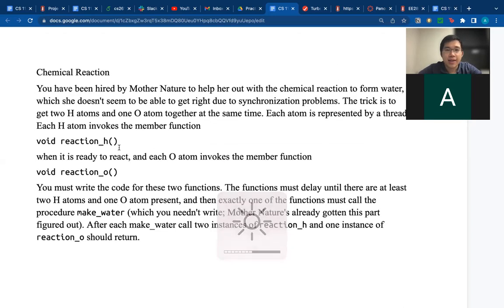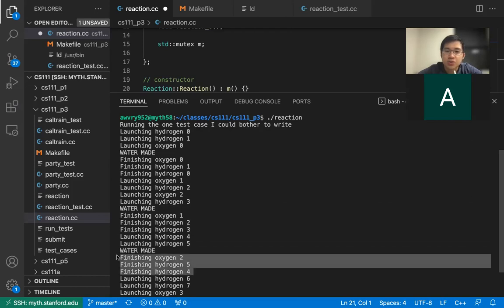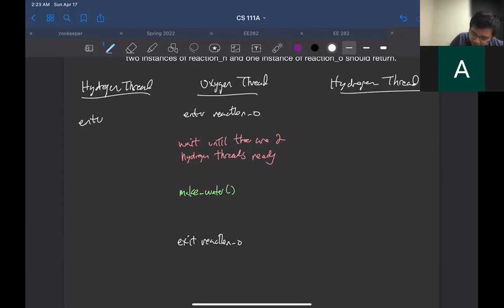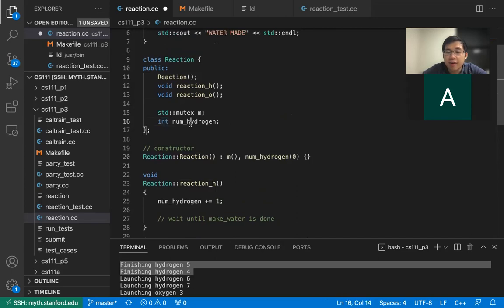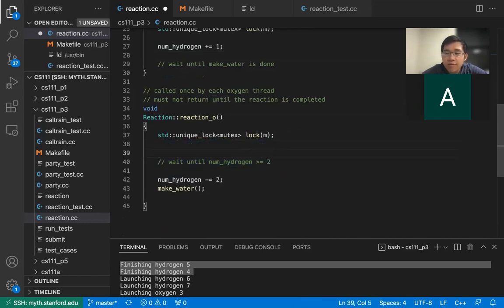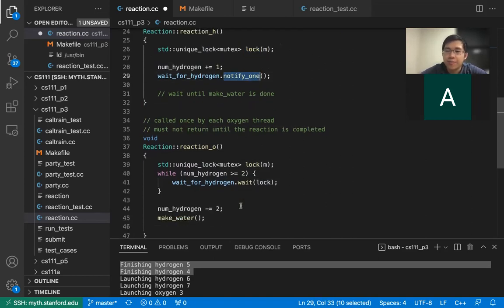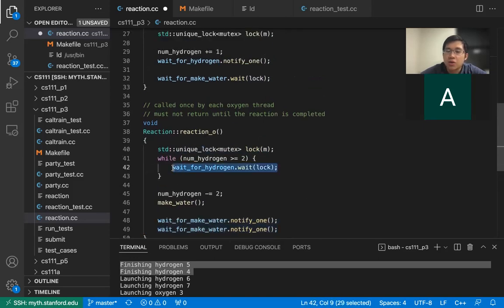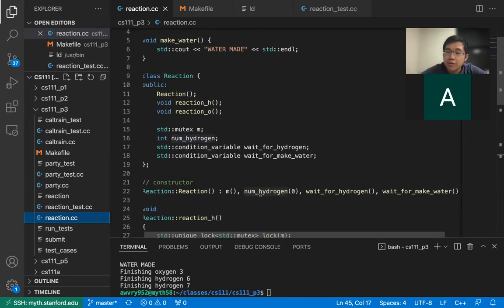CS 111A: Synchronization Problem Example (Chemical Reaction)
A short synchronization problem as an example of how to use monitor-style mutexes and condition variables.

0:00 Intro
1:10 Problem Explanation
3:36 Starter Code
6:55 iPad intuition
11:56 Keeping track of hydrogen threads with shared variable
14:01 Monitor style mutex and an aside of RAII
17:04 Waiting for hydrogen threads (spinlock vs. condition variable)
21:34 Waiting for make_water (while loop vs. just a wait/signal)
26:51 Testing the code and fixing a minor bug